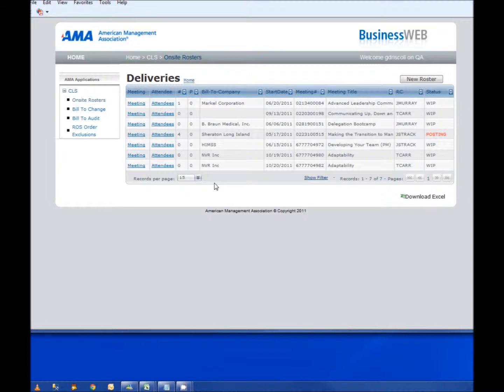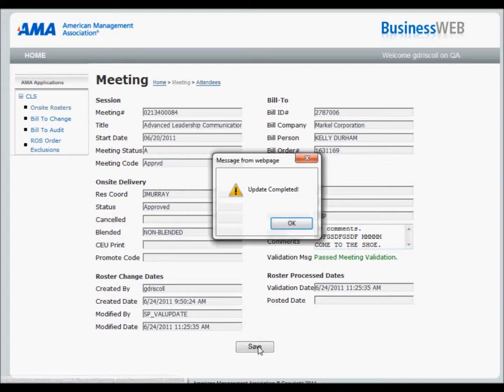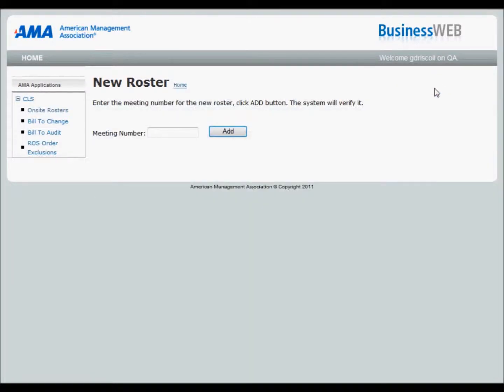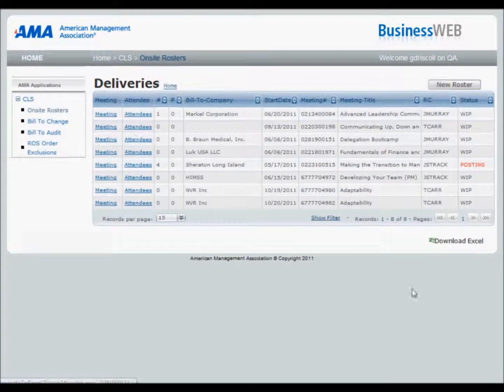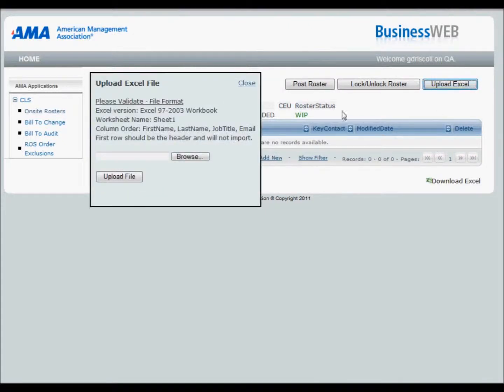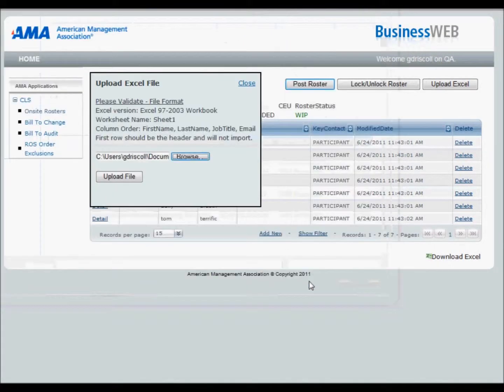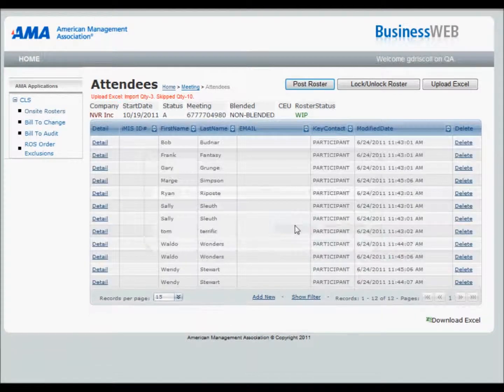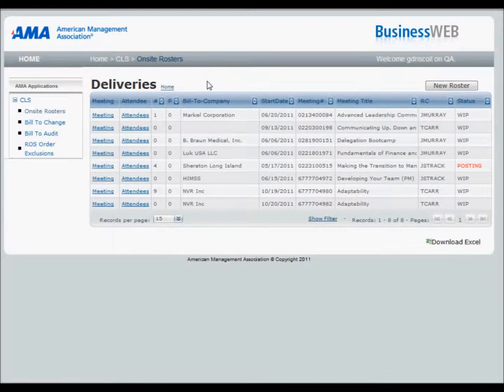Intro to Onsite Roster Cleanup - Part 1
AMA Staff video